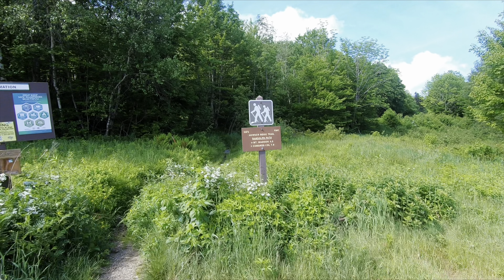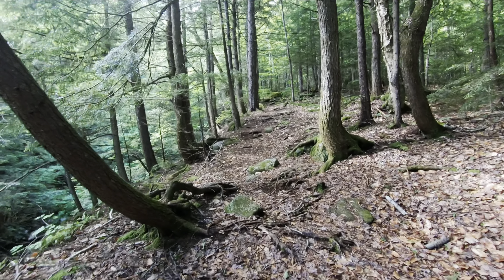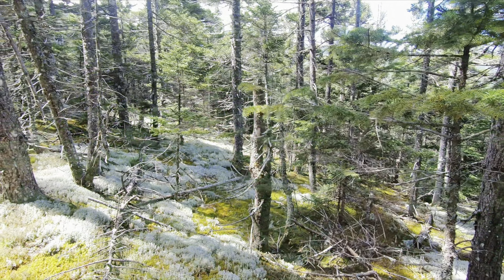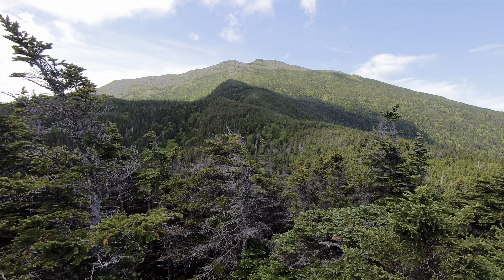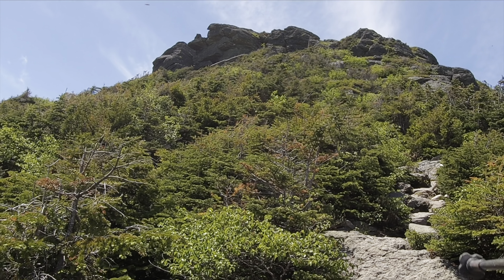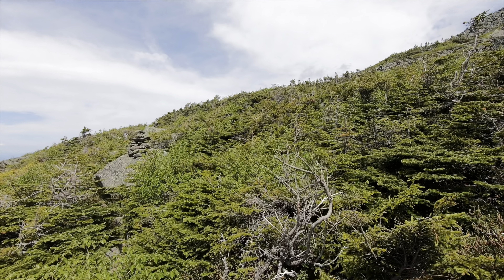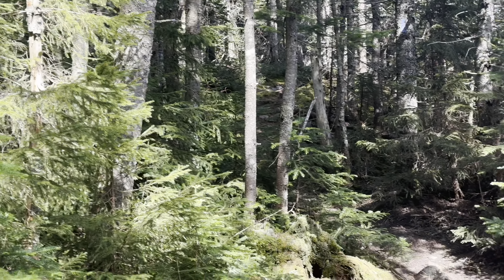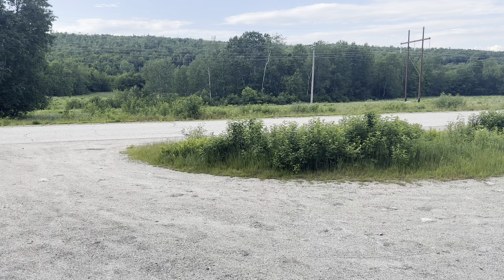Madison via Howker Ridge and Pine Link